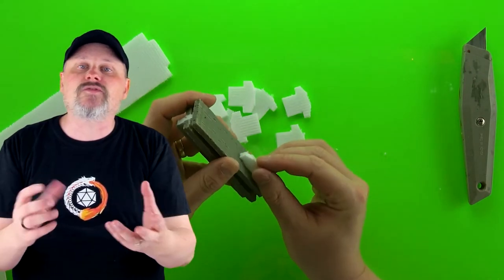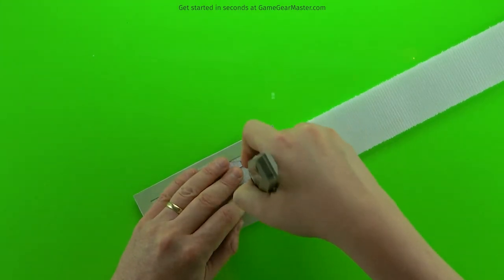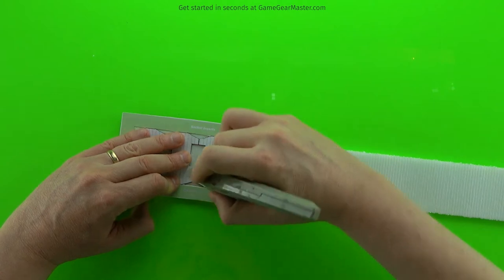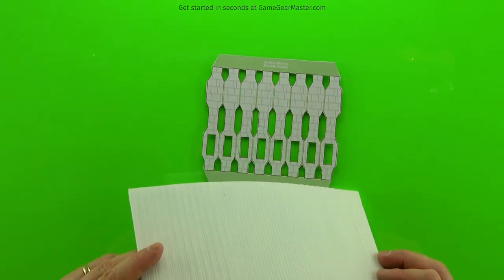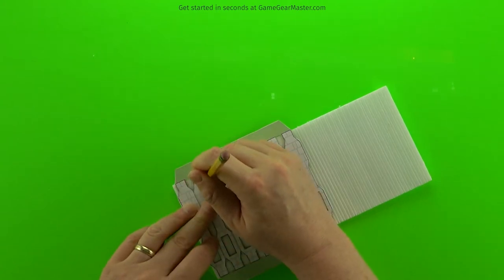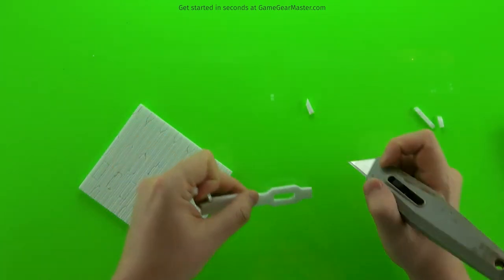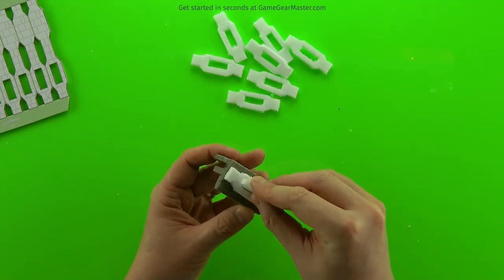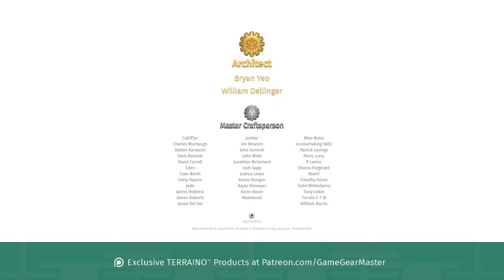Detailed Tabletop Terrain in Seconds with Insertable bits!